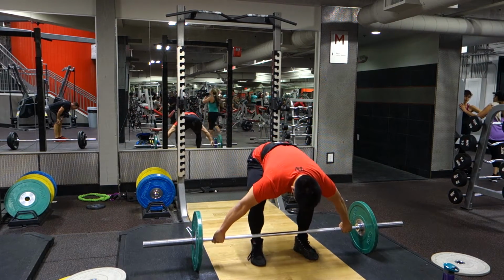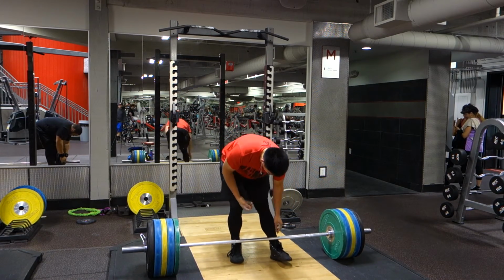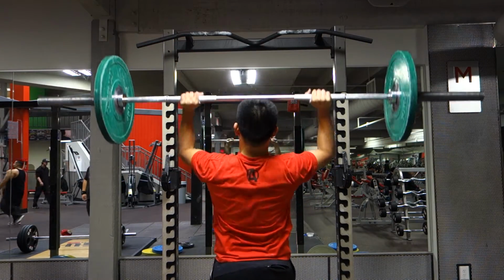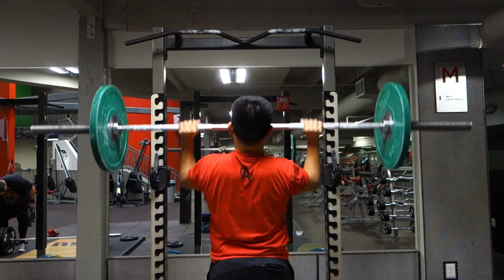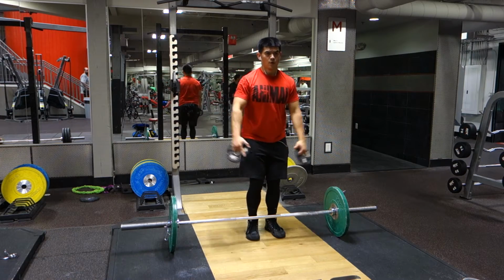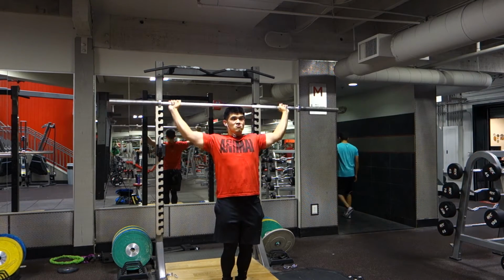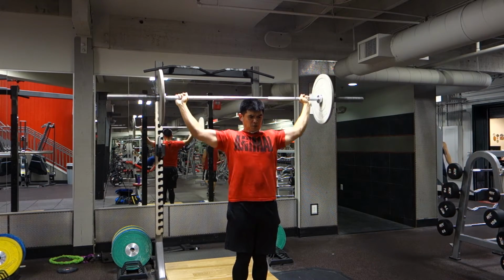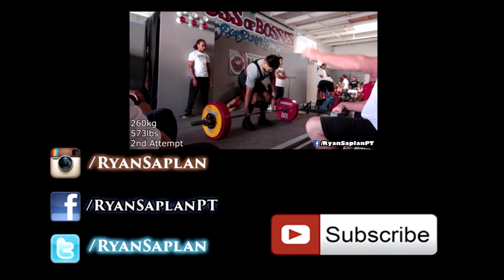Too Many Barbell Exercises : Muscle snatches, Snatch Grip Deadlifts Klokov presses Overhead Presses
Ryan's Deadlift Nerd Newsletter